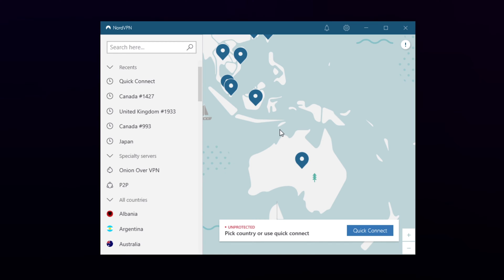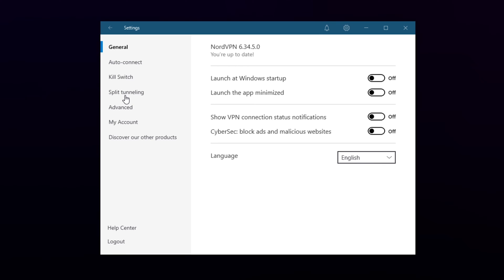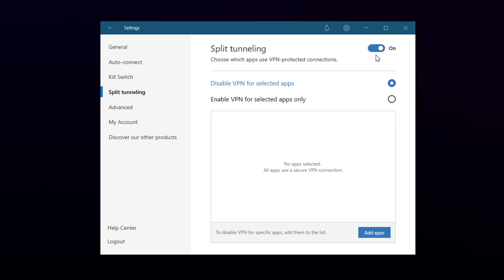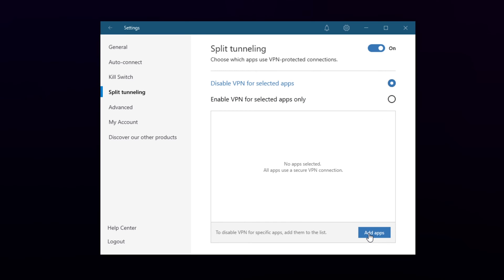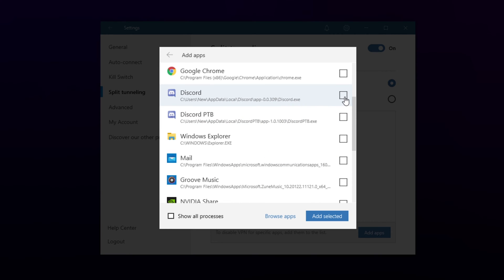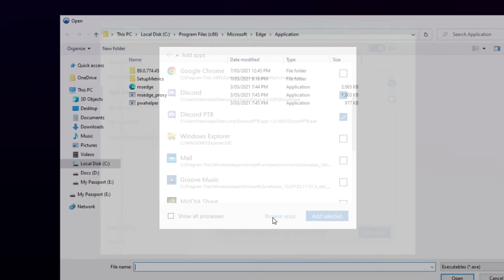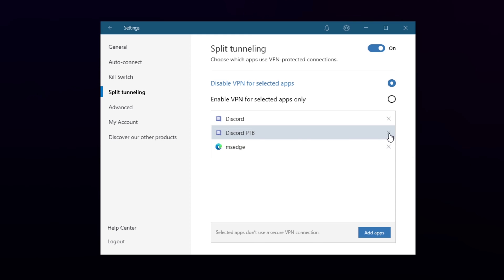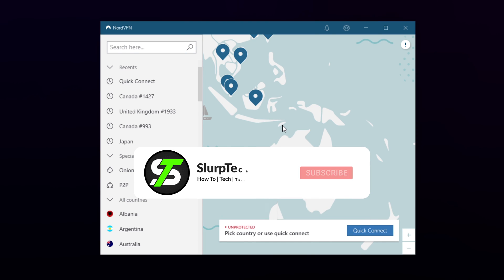How to Choose What Apps use NordVPN with Split Tunneling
NordVPN allows you to control what apps use the VPN connection through the split tunneling feature. Split tunneling is useful if there is a particular task you want to be performed with the best connection possible. Commonly split tunneling is used when gaming to ensure the best ping and connection possible.

Inside the NordVPN application settings is the split tunneling tab. By default the feature will be turned off, flick the switch to enable it. Once enabled the configuration settings will be shown.

Split tunneling has two options, allowing you to disable the VPN connect for specific apps, or enable it for the apps. If you want most of your applications to connect through NordVPN then choosing the disable option is best. This will allow you to only add the few programs you don’t want to connect using Nord. However if you only want a couple of programs to use the VPN connection, then selecting the enable option is the better option. This way you only need to choose the apps you want to use the VPN.

Once your chosen applications have been set up with split tunneling they will be saved and carried over session to session. Restarting or turning off your computer will not remove or reset the programs.

Programs can also be removed at any time by hovering over them in the list, and pressing the cross. Once a program has been removed it will no longer follow the specific rule.